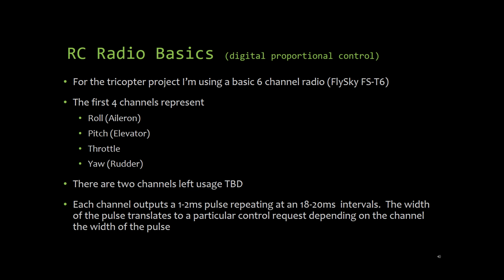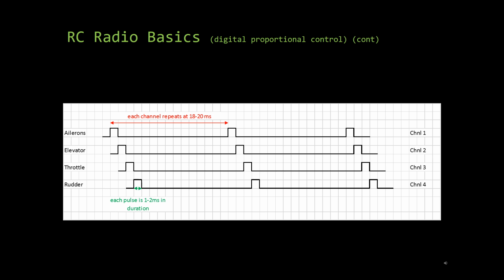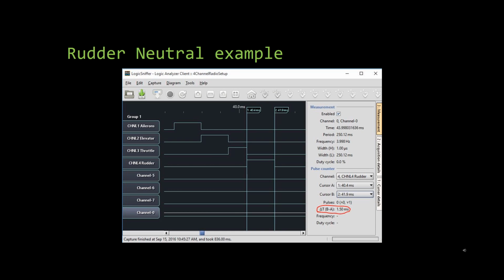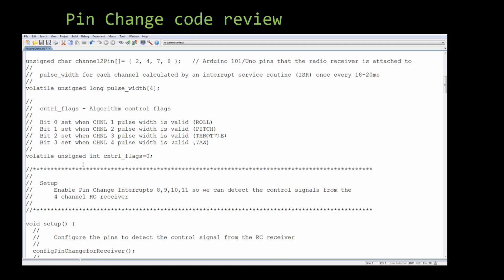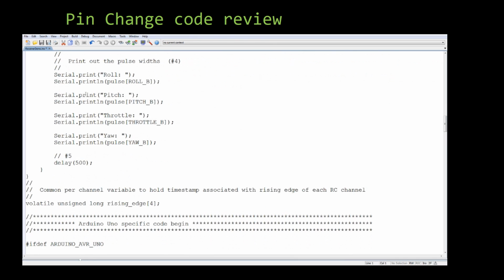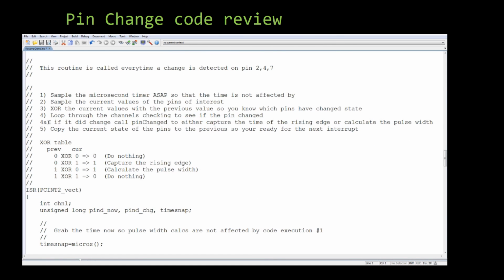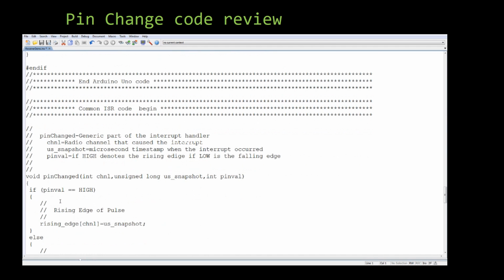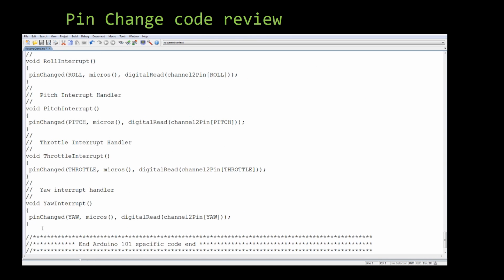PinChange Eps101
Part of the building blocks of a tricopter controller is being able to process signals from the RC radio.  Pin change interrupts are the way the control inputs are handled by the Arduino